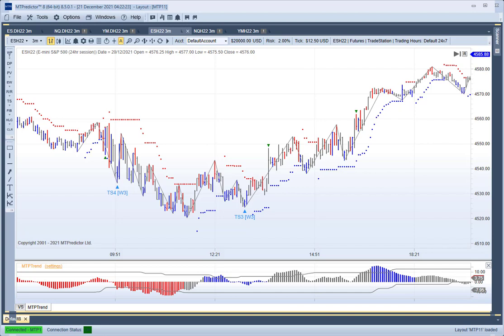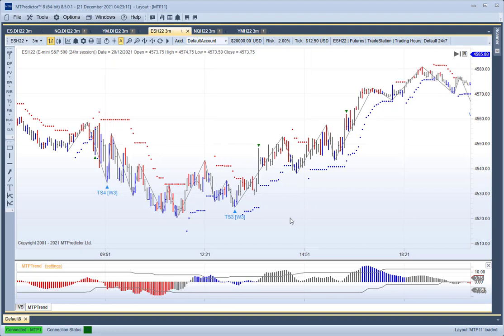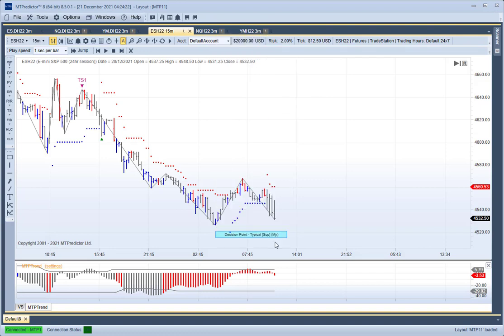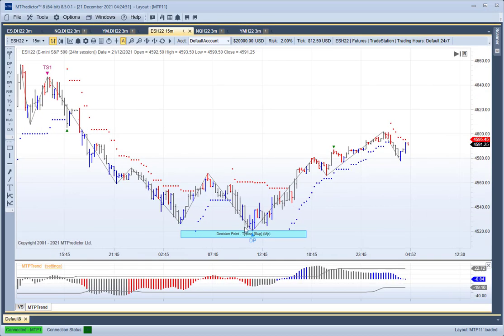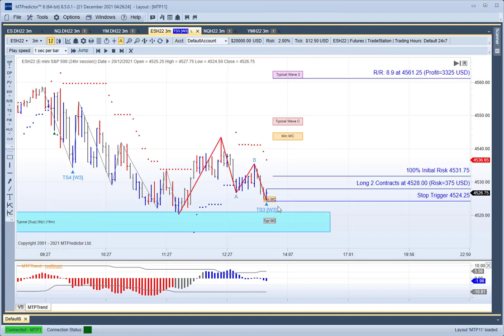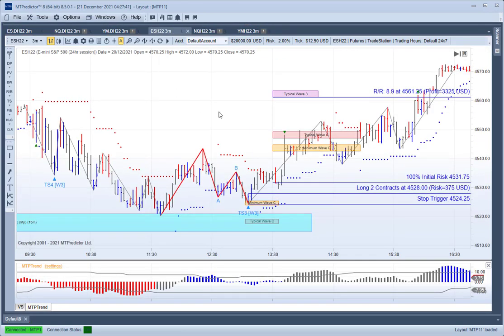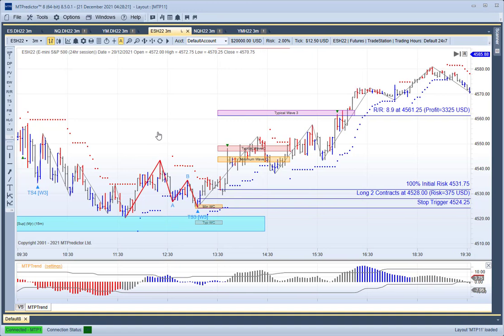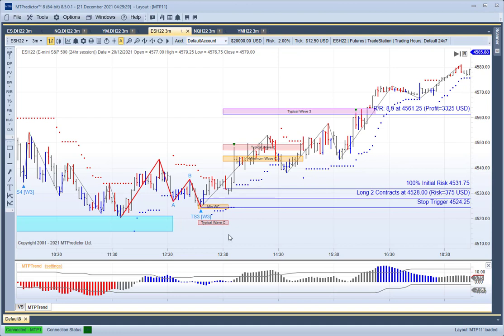MTPredictor - Catching the Elliott Wave 3 Swing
In today's MTPredictor video, we take a look at a great example of our [W3] Trade setup, which is designed to catch the end of the Elliott Wave (2) to then be able to trade the Elliott Wave (3) Swing.